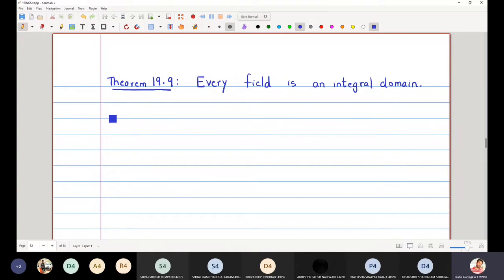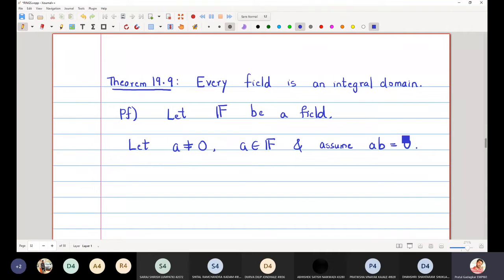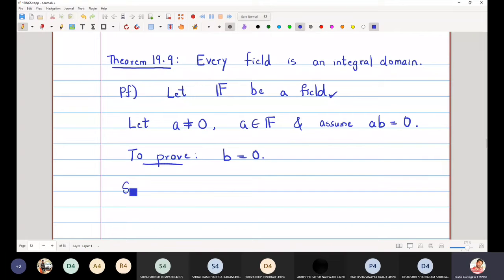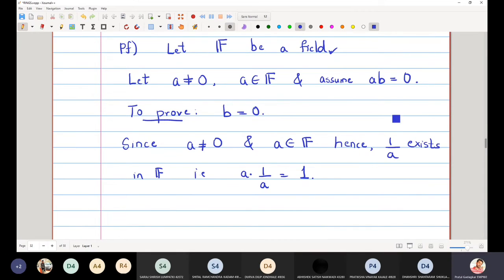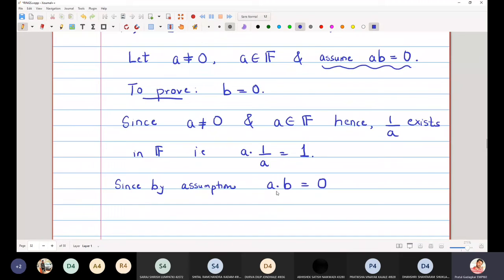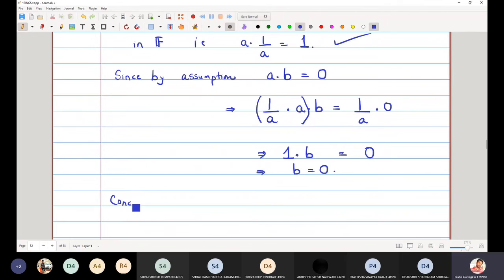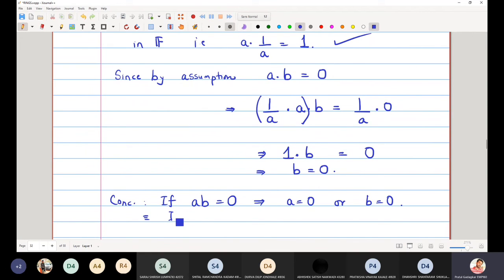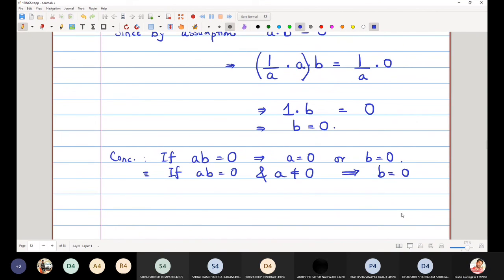Lecture 5B - Every Field in Integral Domain